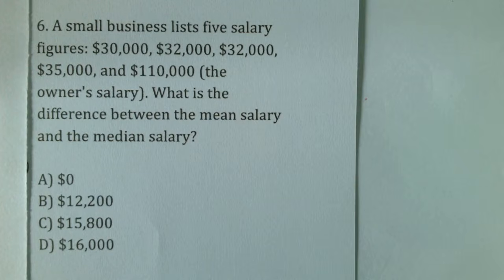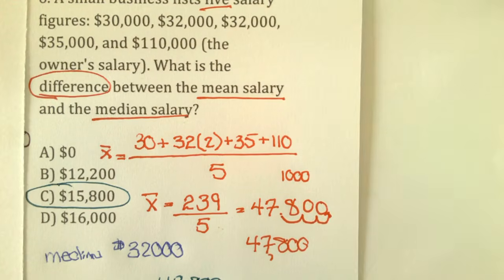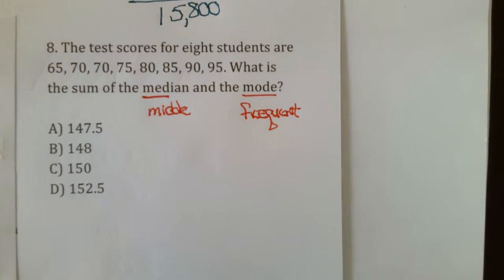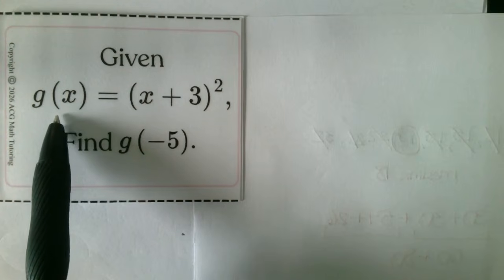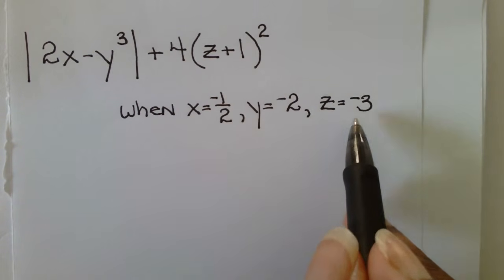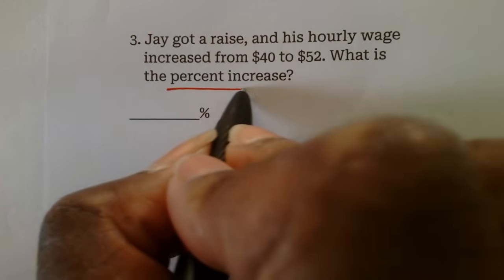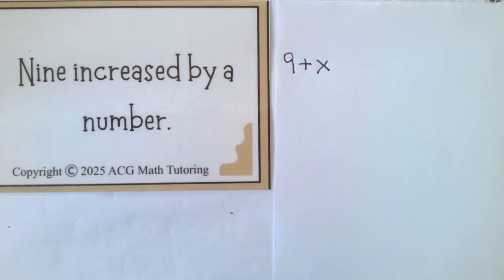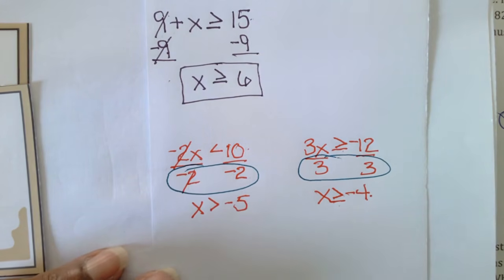GED & ASVAB Math Review: Expressions, Inequalities & Percents | Math by Audrey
In this math lesson, we work through a variety of problems step by step, including:

• Using the order of operations
• Solving inequalities
• Calculating percent increase
• Evaluating functions using function notation

Pause the video and attempt each problem before watching the solution. This replay is helpful for students reviewing foundational math and algebra skills, as well as adults preparing for exams such as the GED or ASVAB.

Which topic would you like to see in a future lesson?